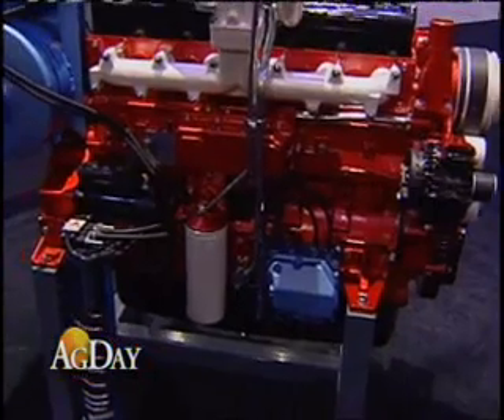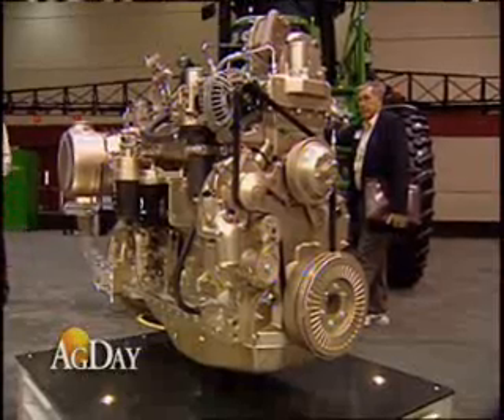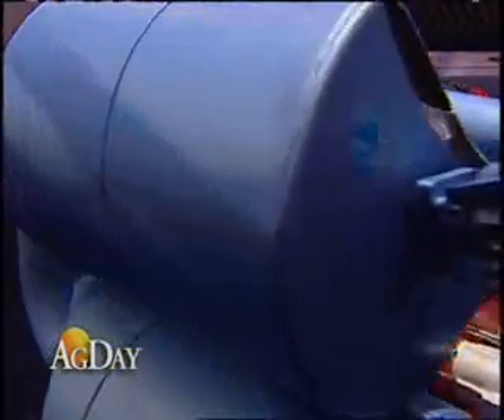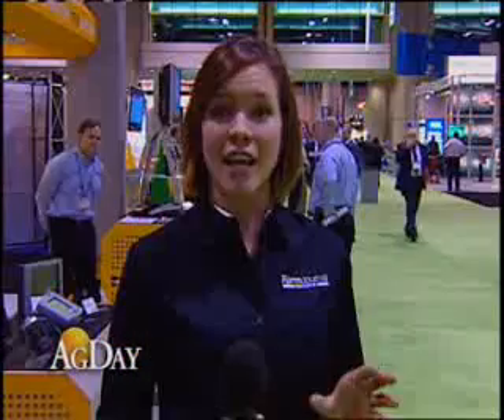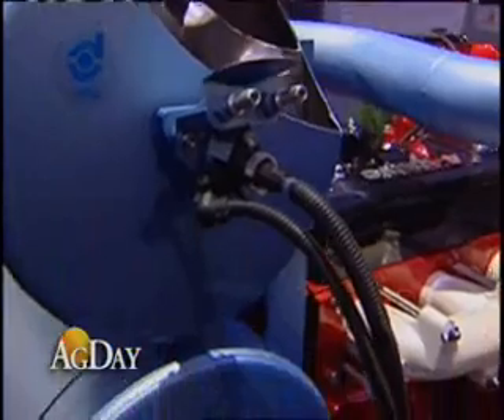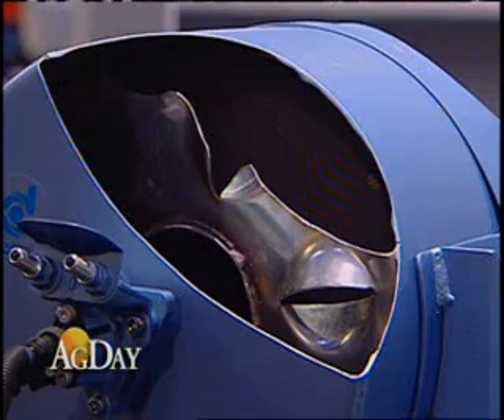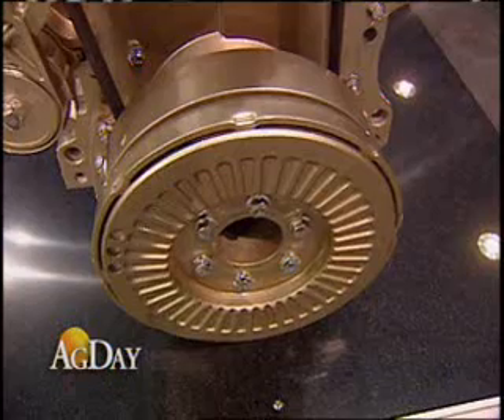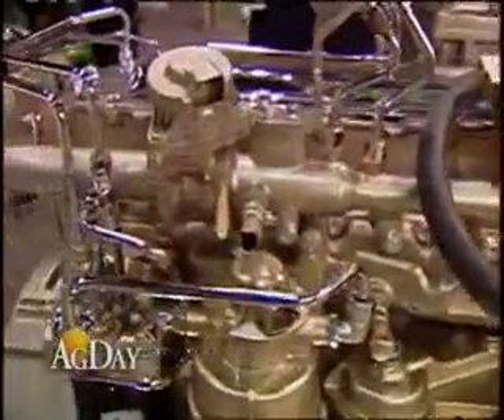Machinery Minute: Interim Tier 4 Technology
One year from now, equipment makers will be required to sell larger tractors that release fewer emissions. While attending Ag Connect Expo, Farm Journal Machinery Editor Margy Fischer talked about Interim Tier 4 technology with some of the key players.